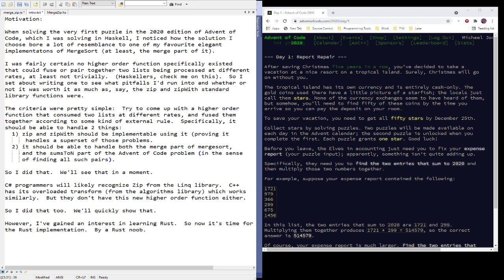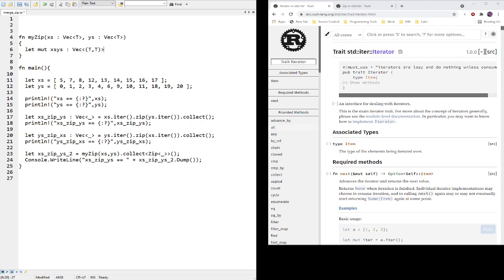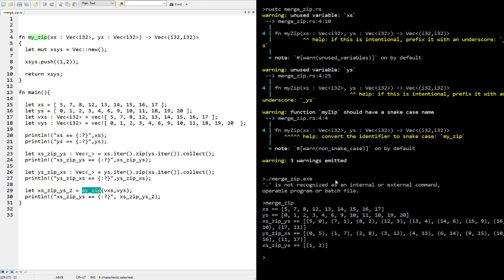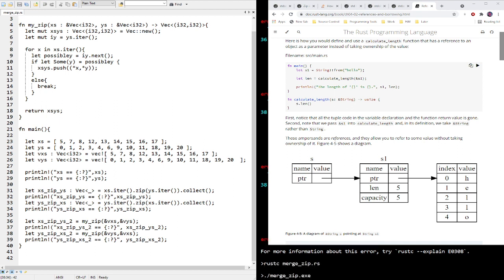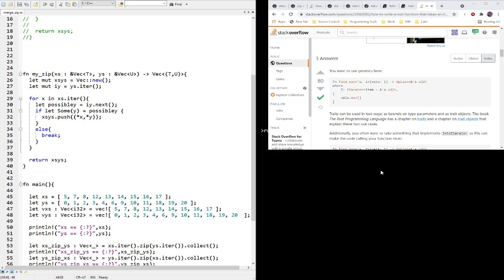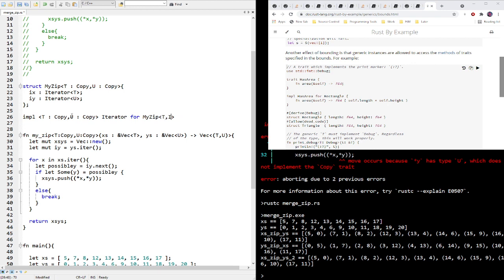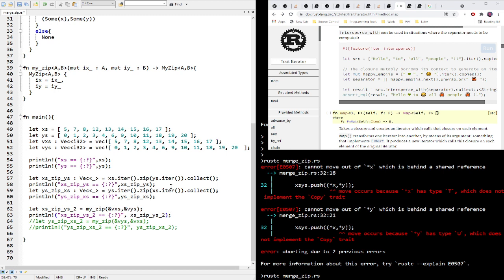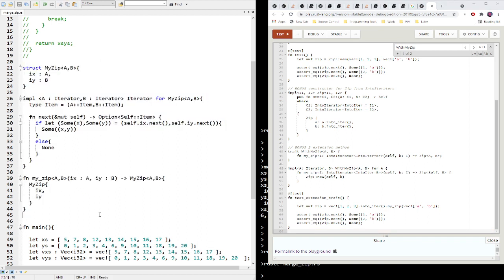Noob Rust, and a little. Haskell, C++, C#.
Programming a higher order zip-like function in Rust, to match existing implementations I've done in C++. C#, and Haskell.  With very little Ruby experience.  Watch the flailing!